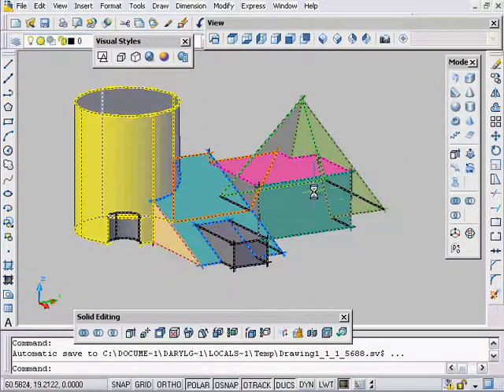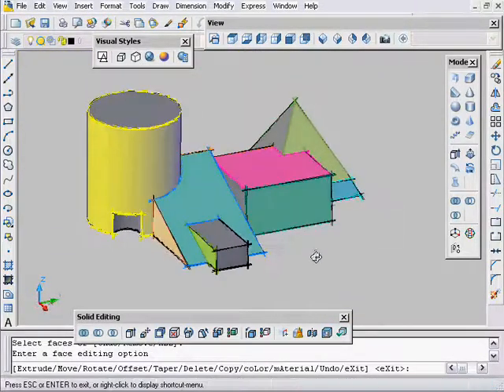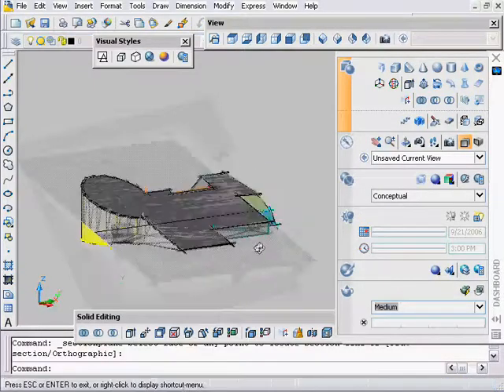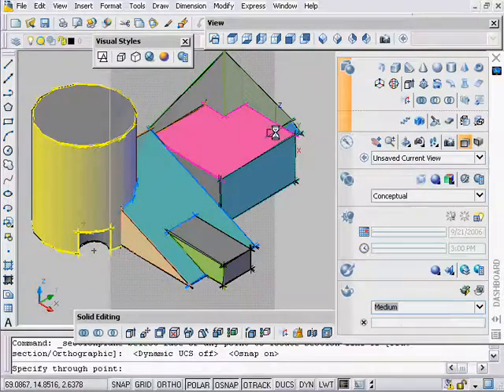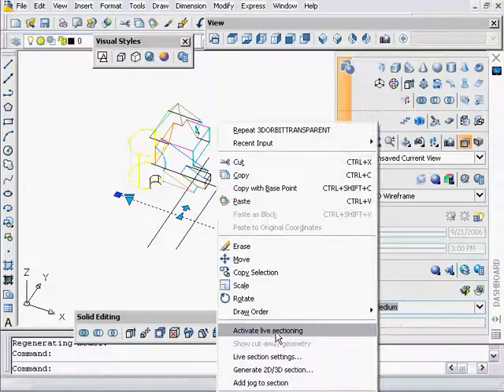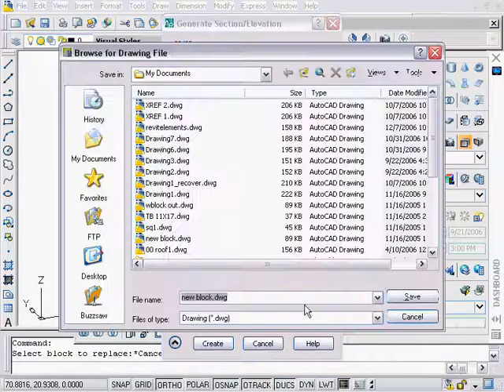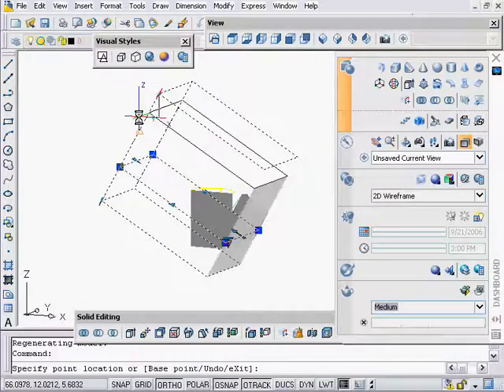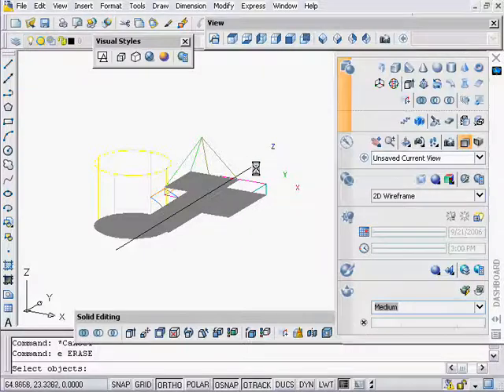Tutorial Autocad 2007 3D Section 3